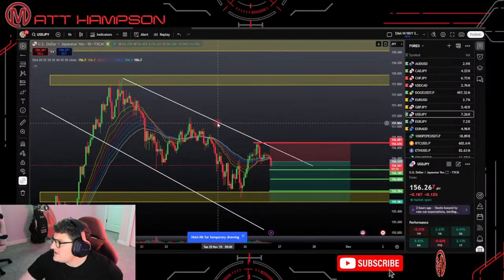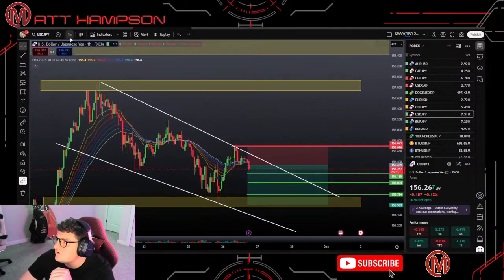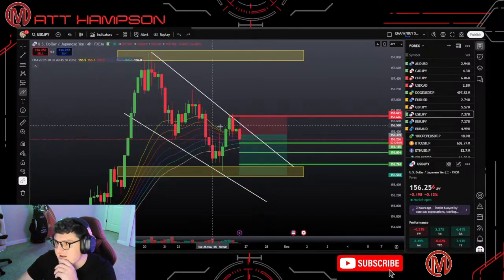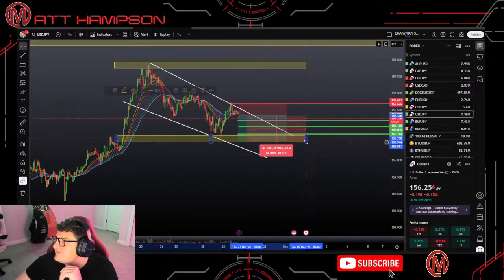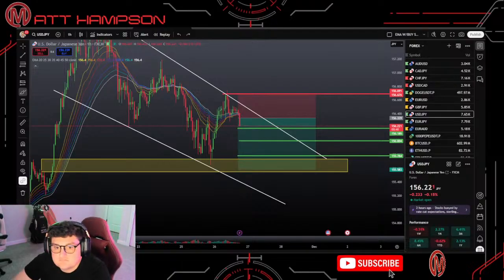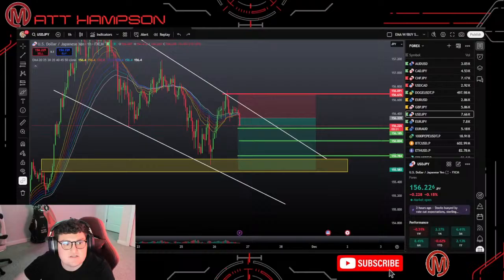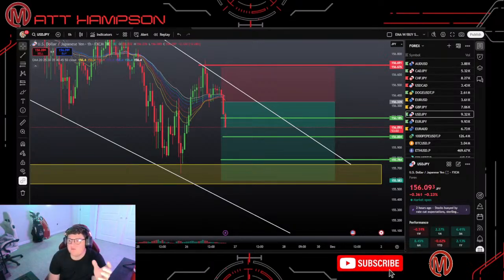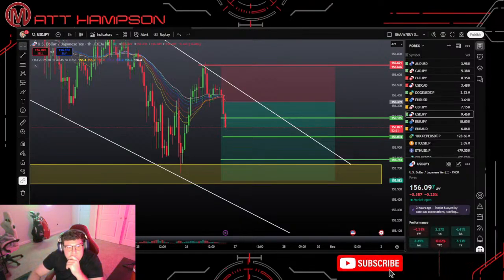🔴 LIVE: Forex Trading in the ASIAN SESSION | High-Probability Setups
Join me live as we trade JPY pairs in real time! 🚀
In this stream, I’ll break down high probability setups, show you exactly how to set up trades, and explain the thought process behind each entry and exit. Whether you’re into scalping or day trading, you’ll gain insights into risk management, technical analysis, and how to plan trades like a pro.

📊 What you’ll see in this stream:
✅ Live chart analysis of JPY pairs
✅ High probability trade setups explained
✅ Entry, stop loss, and take profit planning
✅ Risk management strategies
✅ Real-time market execution